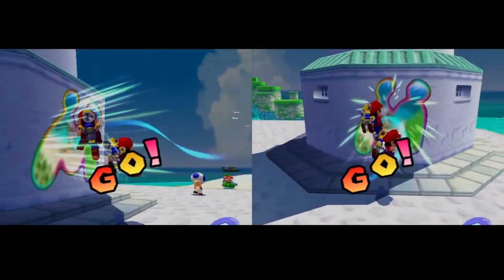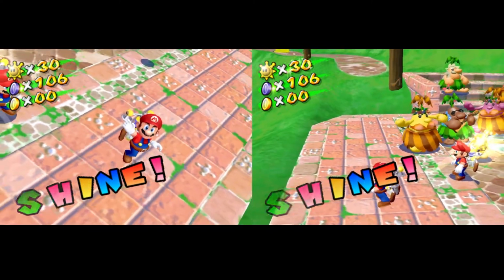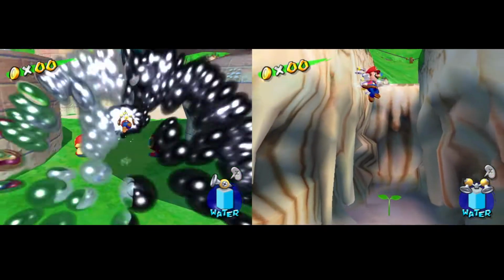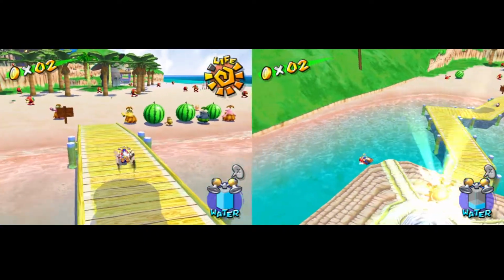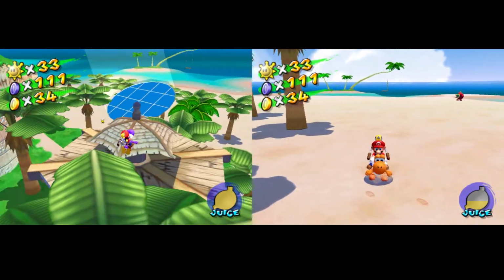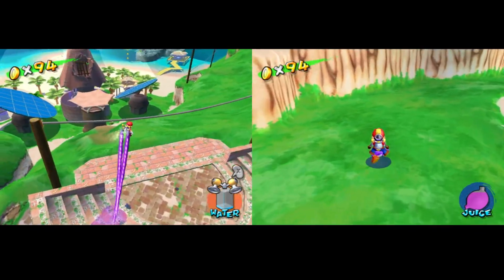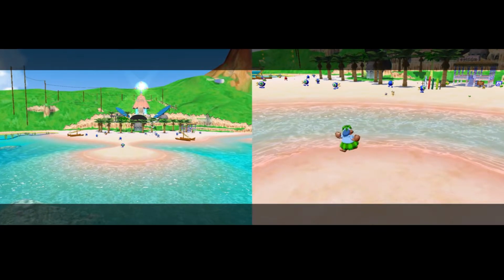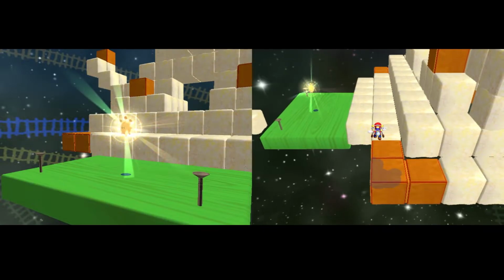Super Mario Sunshine | 2 Player Co-op Mode | Episode 4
It... It... It hatched! The legendary Sand Bird is born! It broke the tower and flew away! That was unexpected...

In this direct sequel to Luigi's Mansion | 2 Player Co-op Mode. Capridog and 1stLance will be collecting all 120 Shine Sprites and all 240 Blue Coins together.

A split-screen mod was made just recently for Super Mario Sunshine on the Nintendo GameCube. This series is a commentated full 100% walkthrough of the entire game. Let's see what this split-screen multiplayer mod has to offer!

📺 CHANNELS